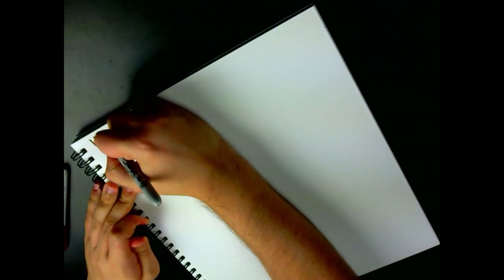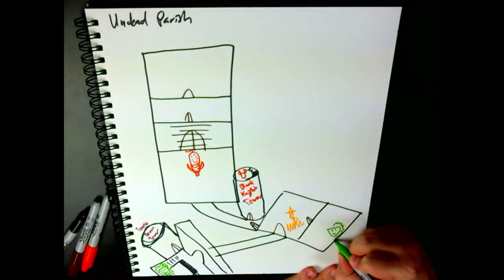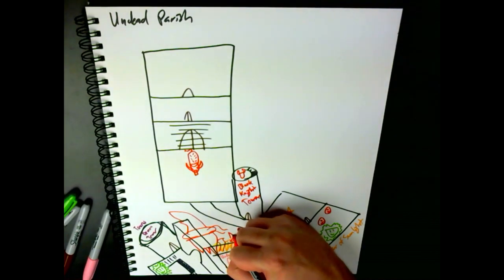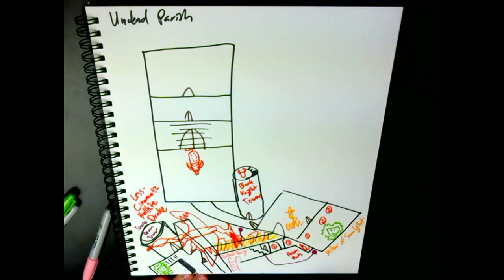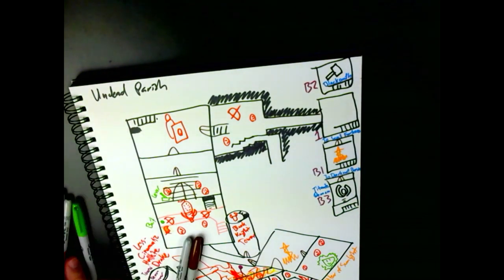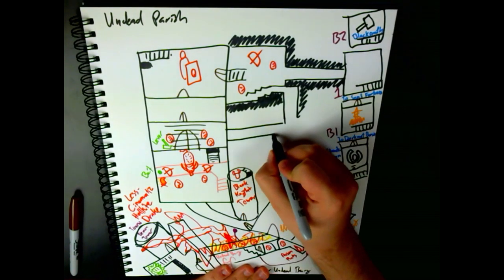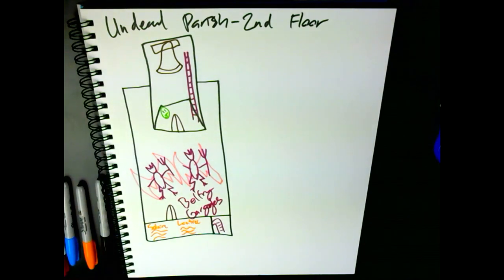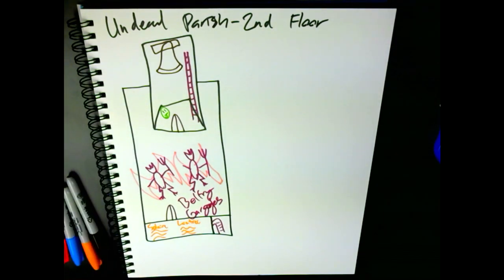Let's Draw Dark Souls From Memory Part 4 - Undead Parish